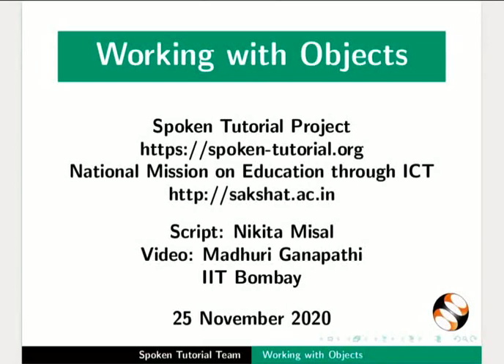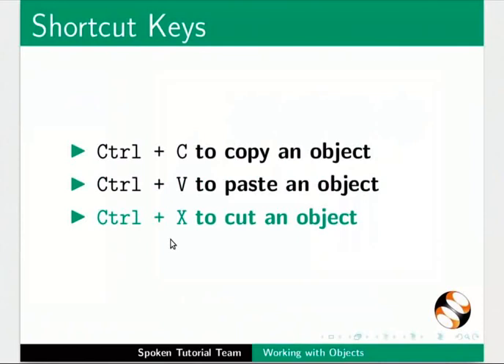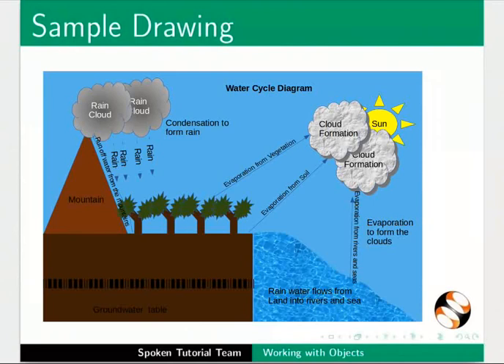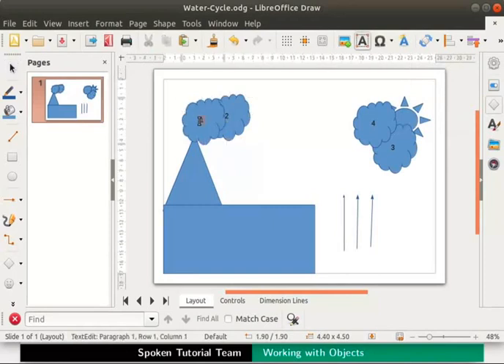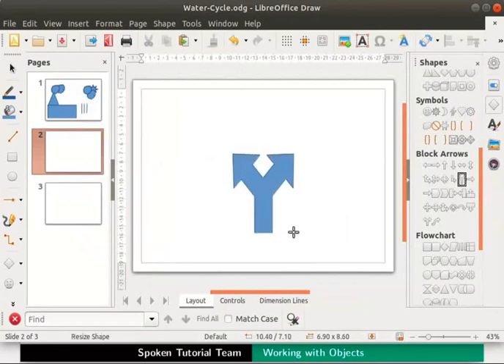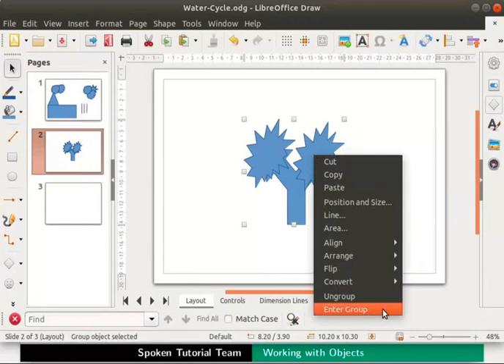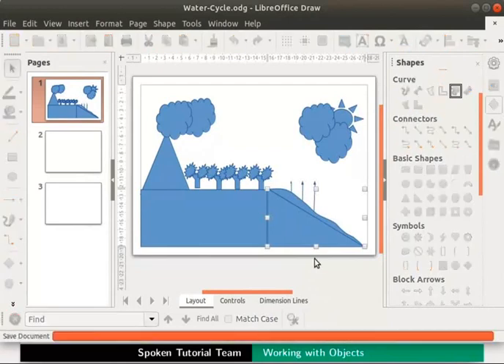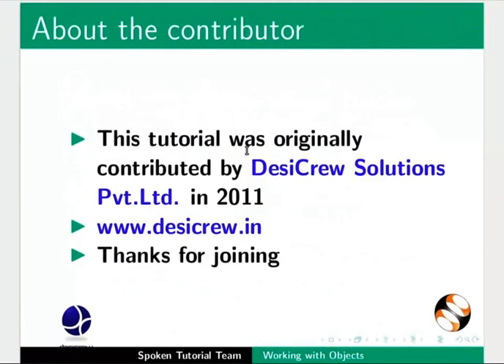Working with Objects-English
Select and move the objects
Cut, copy and paste objects
Resize the objects using the handles
About dynamic resizing
Arrange the objects using the Arrange options
Draw some more objects
Group and ungroup objects
Edit individual objects in a group
Insert and delete text in the objects
Add new pages to the draw file